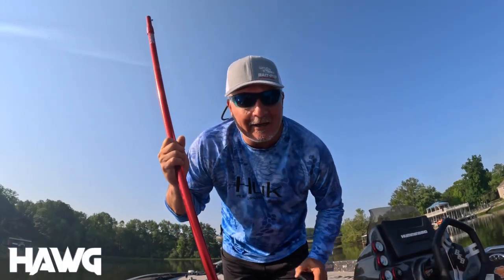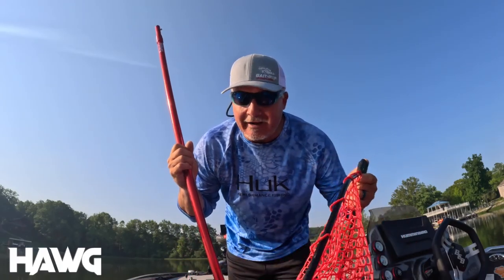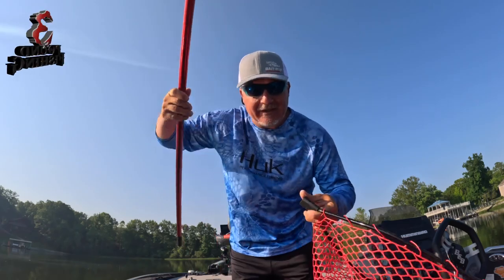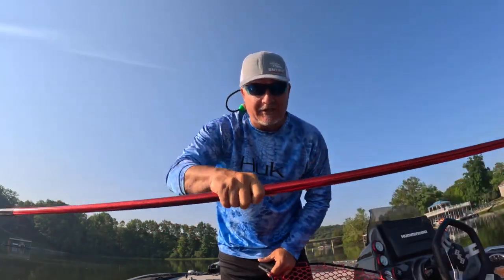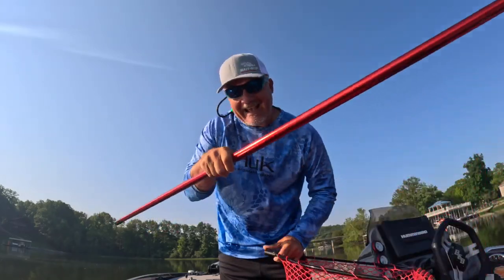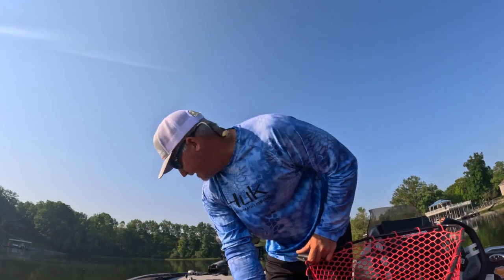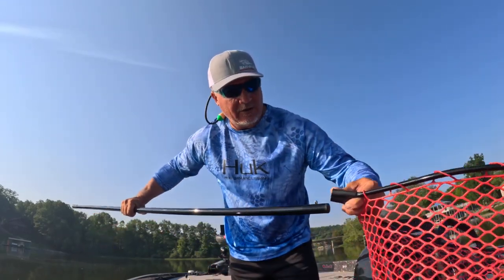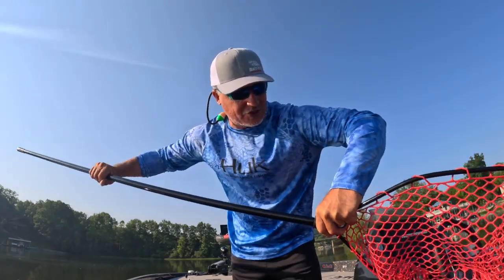Hawg Fishing Nets